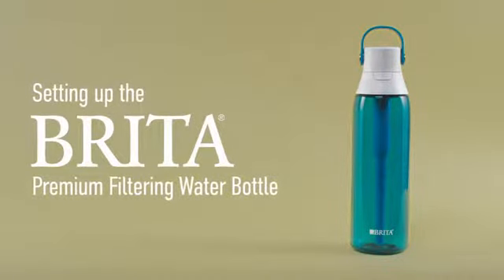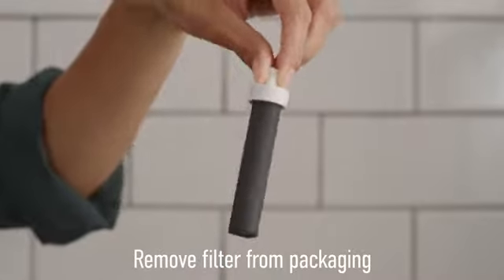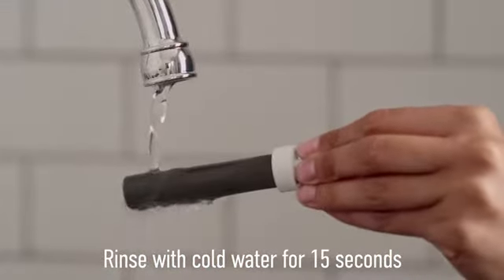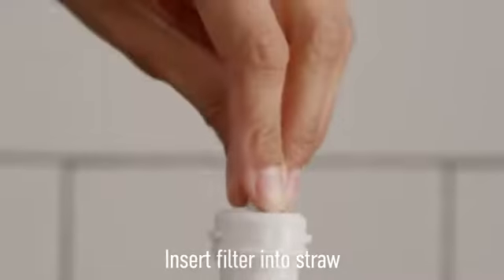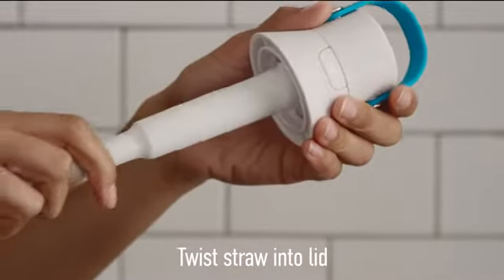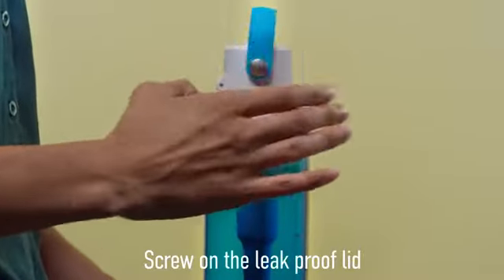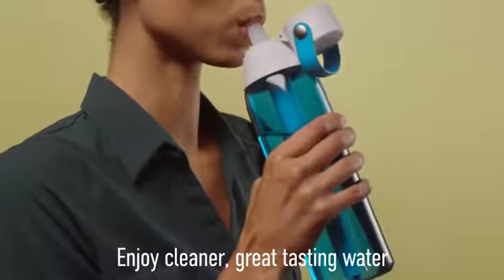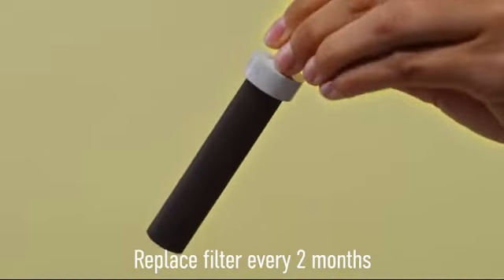DEMO Best 2019: Brita 26 Ounce Premium Filtering Water Bottle with Filter BPA Free - Clear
Style Name: BPA-Free PlasticColor: OrchidVerified Purchase
I absolutely love this water bottle. It’s a little bit of an investment to buy the bottle and the 5 pack of filters, but it’s absolutely worth every penny. If you think about it, this bottle will pay for itself many times over. I haven’t ran into issues with the durability or anything like that. I have the orchid color; and it’s gorgeous. Water is very easy to drink and it tastes clean. If you’re thinking about buying one, I would go ahead and do so. Great quality investment, and it also makes drinking water so much easier surprisingly!

+ Good luck!